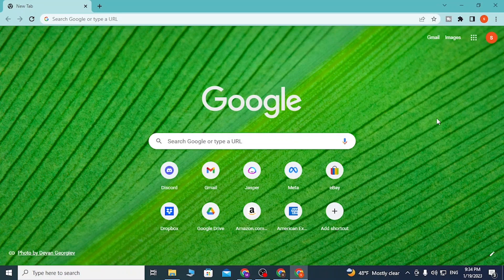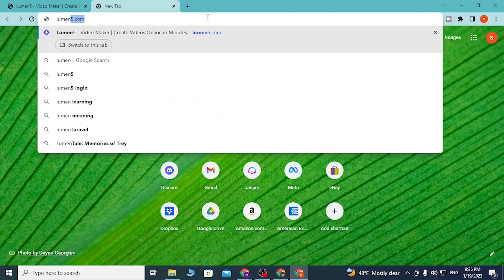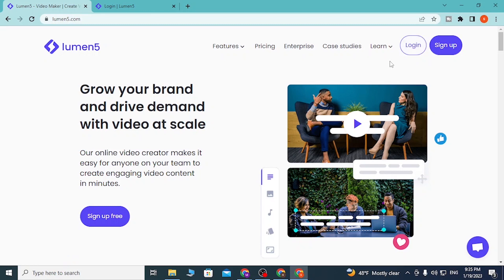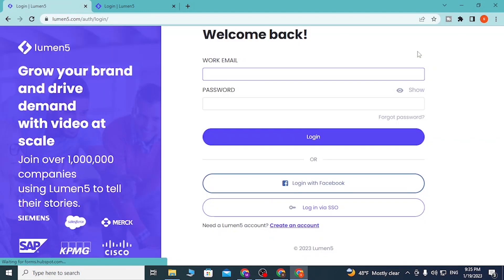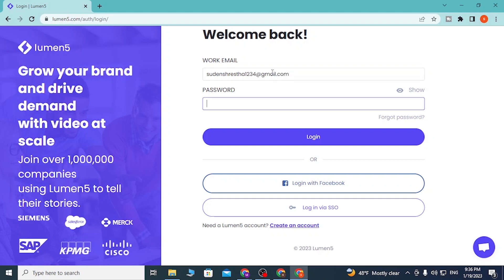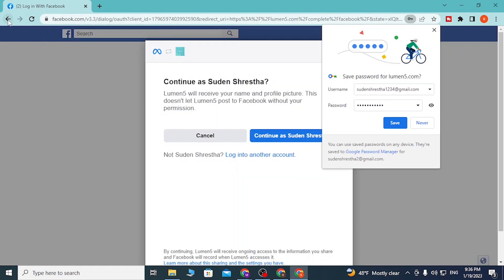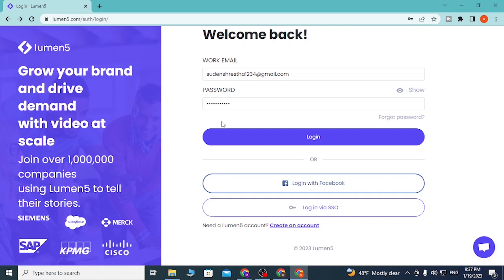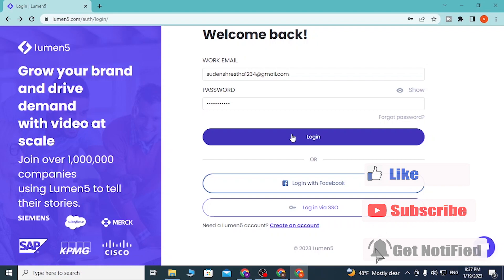How to Login to Lumen 5 Account? Access Lumen Account (2023).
Are you confused about how to access to Lumen 5 Account?
Here is the video that will be helpful to your curiosity and a small guideline for your ease.
1. Go to the Lumen 5 website (lumen5.com).
2. At the top right of the website, click the "Login" button.
4. Select the "Login" option.
5. You will now be able to access your Lumen 5 account.

If you have forgotten your password, click the "Forgot Password" link and follow the instructions to reset it.